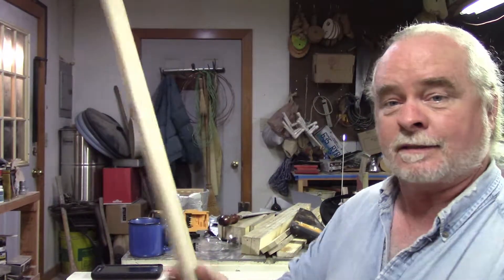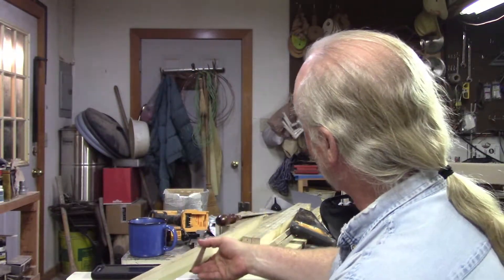Got Bush Hog wheels and why I do this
oday: Finally got my Bush Hog wheels and put them on. Cut some stuff for the Outhouse. Comments on comments and a little of why I chose to do this.

Just Some old Kentucky Homesteader

Welcome to my page “Just Some old Kentucky Homesteader” My name is Mark and my wife and I have recently bought 7 ½ acres of land in Washington County Kentucky with the idea of homesteading it and living a sustainable lifestyle.  We're Starting with nothing but a bare piece of land and a few tools.  I created this page so you and anyone who is interested may follow us on this journey.

For now the big goals are getting a small house to live in while we build a bigger house. I'm also going to start with chickens for live stock (they're ordered and will be here med September). There will be other livestock as we go. But for now chickens is about all I think I can handle.

We also plan to do some gardening and eventually I plan to build a small greenhouse.  For now though I just want to get some compost working with the chickens to prepare a garden spot for next spring.

For now I just videoing the stuff I'm doing on a daily basis.  My goal there is 5 days a week (Monday, Tuesday, Thursday, Friday and Saturday.

We're also trying to sell my parents house where we are currently living. We'd keep it but --- to much house to little land.

Have an excellent day and may the Spirit bless you in all that you do.

Mark